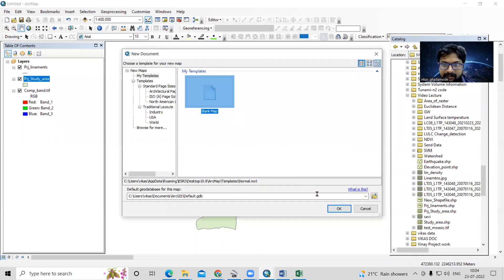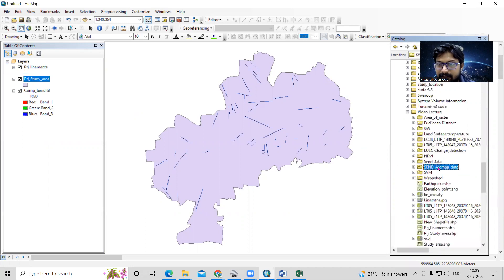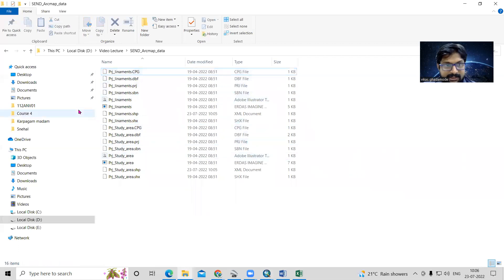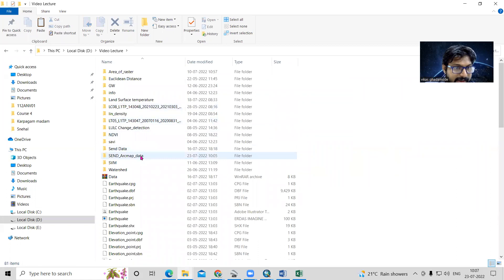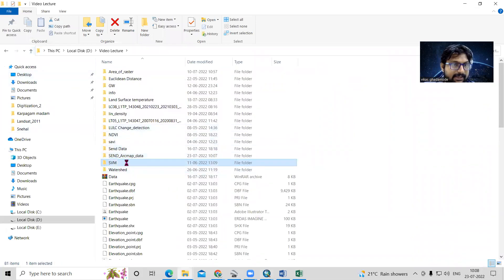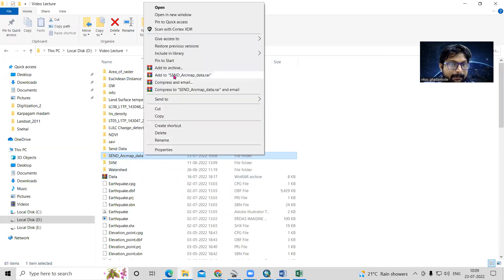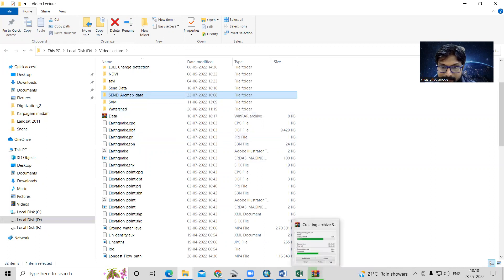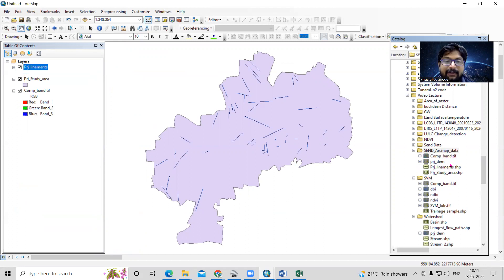How to send or Email Arcgis shapefile data or Tiff file to someone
In this video we will learn How to send or Email Arcgis shapefile data or Tiff file to someone.

Tags,
How to send or Email Arcgis shapefile data or Tiff file to someone, how to Zip and sharing GIS data, How to properly Send GIS data, Tiff or Shapefile Export, Introduction to sharing GIS data